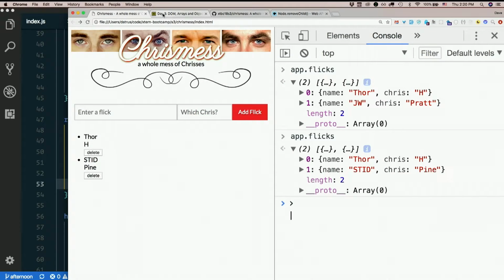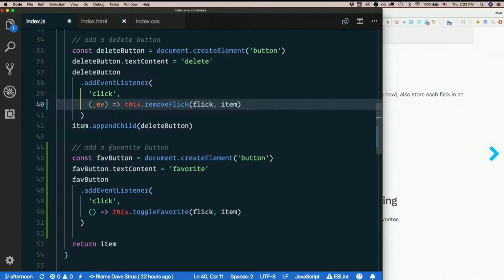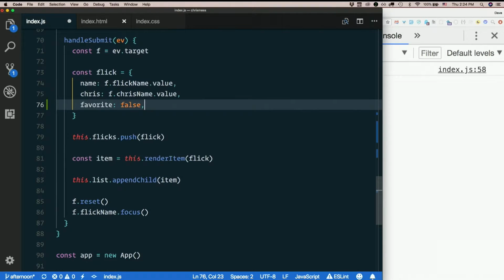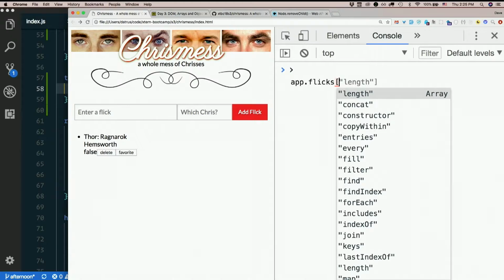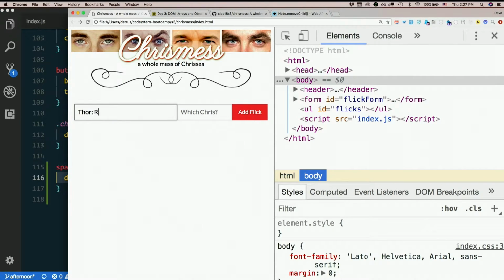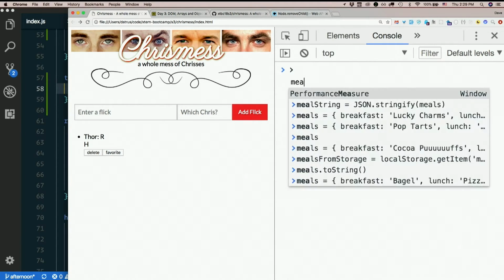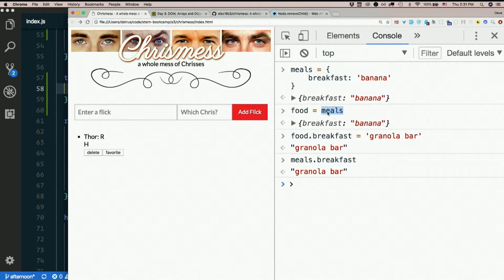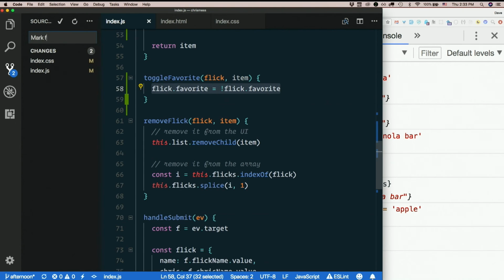Day 4 - Afternoon, part 4: Mark favorites in the array - XTBC 2018 Session 3